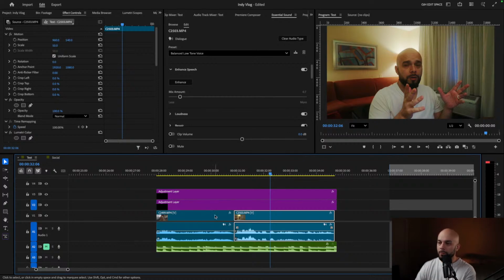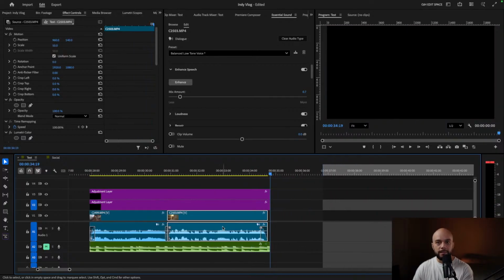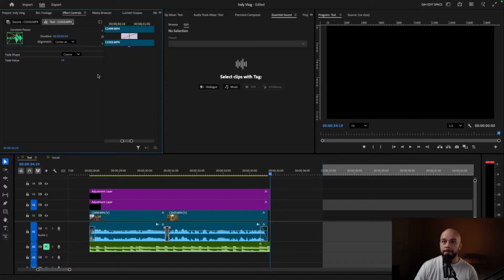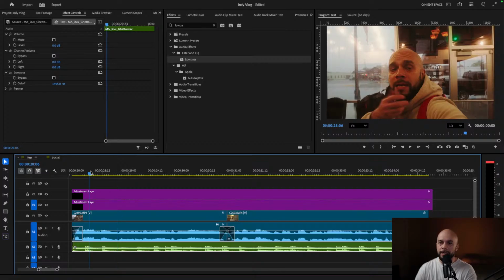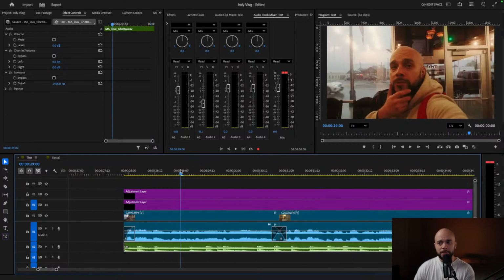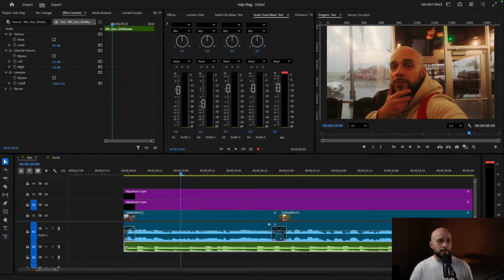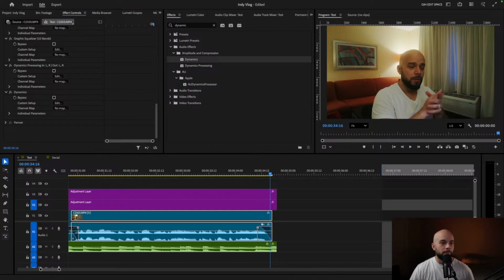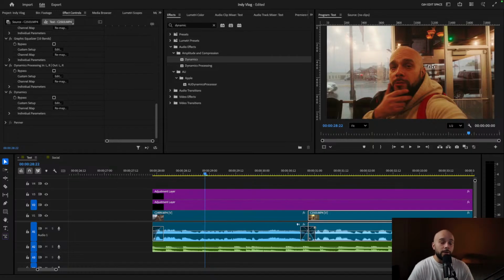3 Must-Know Audio Fixes in Premiere Pro | For Clean, Pro-Level Sound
Struggling to make your videos sound as good as they look? This beginner-friendly live session covers 3 simple but powerful audio fixes that every video editor should be using in Adobe Premiere Pro.

Perfect for new editors, filmmakers, and content creators, this stream walks you through:

-🎚 Constant Power for smoother audio transitions and natural fades
-🎛 Lowpass Filter to clean up harsh highs and improve clarity
-📈 Dynamics to balance loud and quiet sections for a pro sound

These built-in tools can help you clean up dialogue, improve pacing, and enhance overall audio quality without needing expensive plugins or advanced audio software.

👉 Whether you're editing interviews, vlogs, short films, or YouTube content, these quick fixes will take your audio from amateur to professional in minutes.

🎥 Watch the live demo, learn the tools, and boost your editing workflow one clean sound at a time!